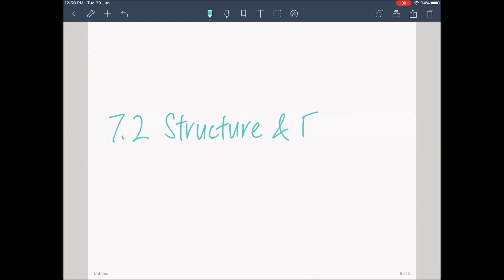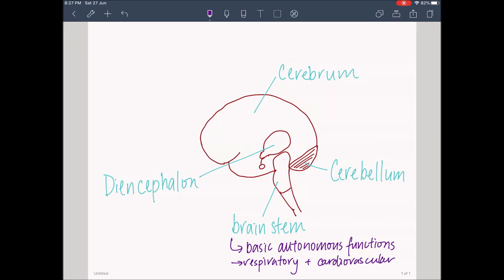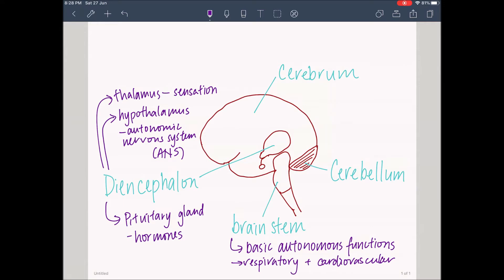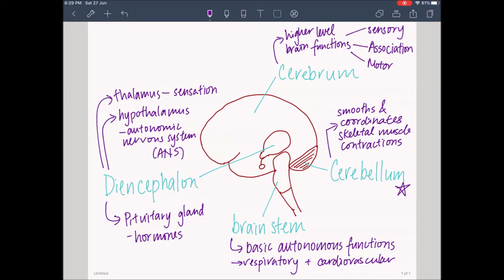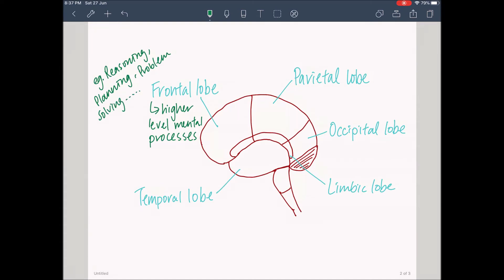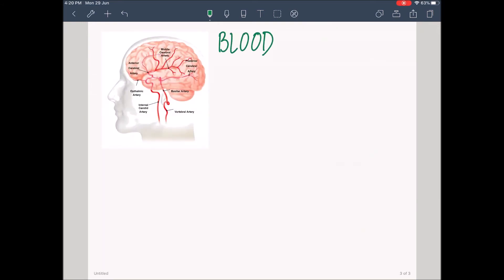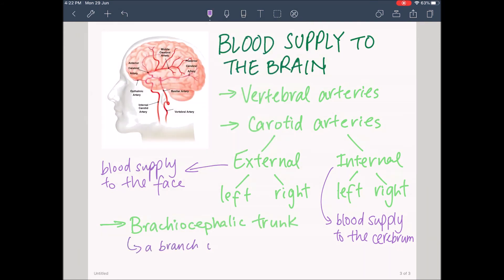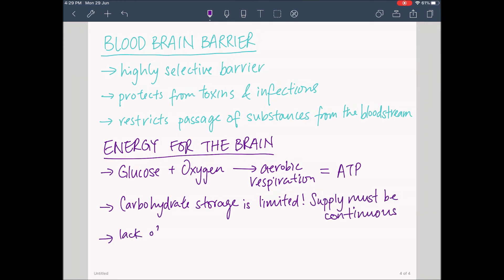7.2 Structure and Function of the Brain // IB Sports, Exercises and Health Science HL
My Study Notes - from an IB 43 student with 7 in SEHS (class of 2020)

All constructive criticism welcome

Horn ABRSM Grade 8 📯
Piano ABRSM Grade 8 🎹
Macau Sailing Team 🇲🇴
Swimming 🏊🏻‍♀️
Running 🏃🏻‍♀️
Snowboard & Scuba 🏂🏻🤿

Piano, English, Academics teacher 🎶📚
Sailing & Swimming instructor ⛵🌊

Anorexia survivor 💜